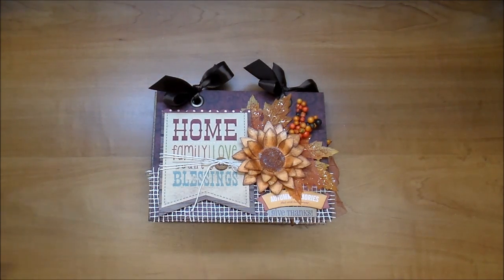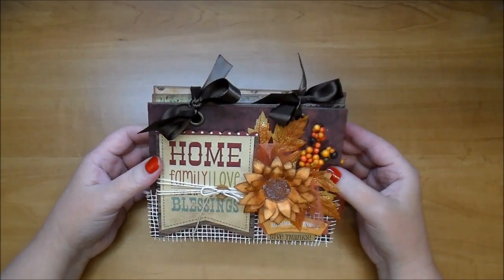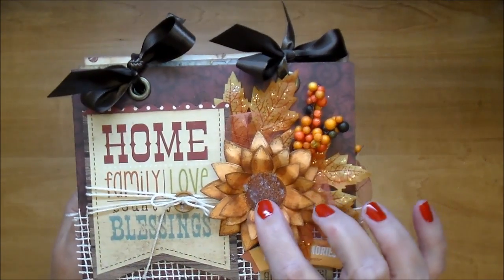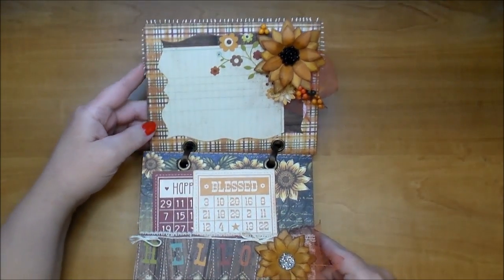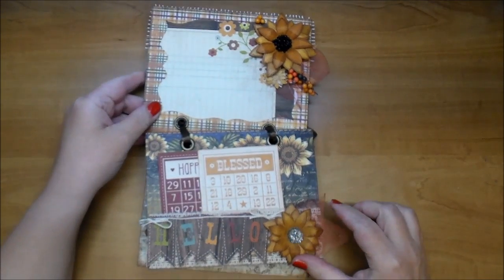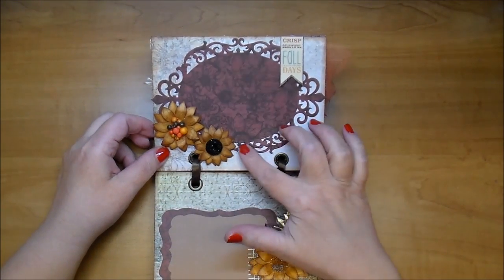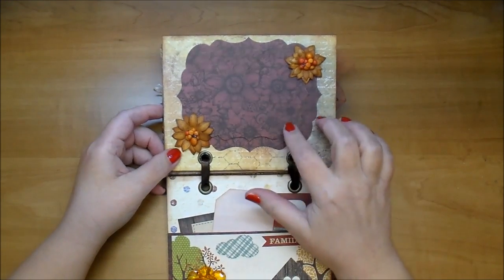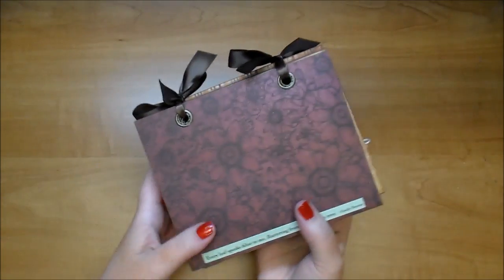Fall Mini Album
Check out Cut At Home's Blog where all the information on this project.

Products used:
Heartfelt Creations:
Classic Sunflower Stamp Set: SKU:HCPC-3626
Classic Sunflower Paper Collection: SKU:HCDP1-247
Classic Sunflower Die: SKU:HCD1-753
Deluxe Flower Shaping Kit: SKU:HCST1-401
Tim Holtz Mini Ink Blending Tool: SKU:IBT40965
Tim Holtz Distress Ink:
Vintage Photo: SKU:TIM19527
Frayed Burlap: SKU:TIM21469
Wild Honey: SKU:TIM27201
Sizzix Big Shot Machine: SKU:660425
Spellbinders Labels Forty Dies: SKU:S4-465
Spellbinders Labels Seventeen Die: SKU:S5-025
Spellbinders Fleur De Elegance Die: SKU-S4-475
Spellbinders Nestabilities Labels Thirty Nine Die: SKU:S4-462